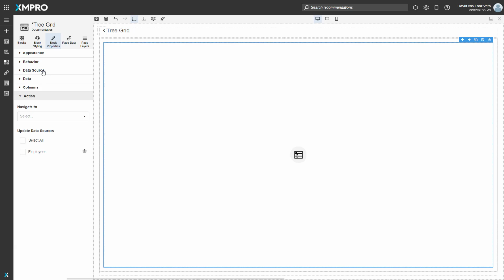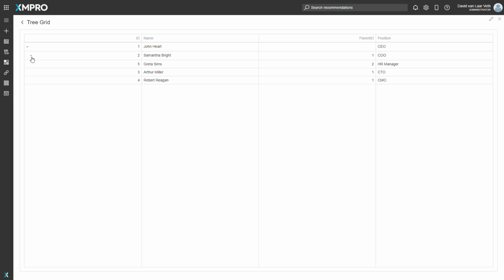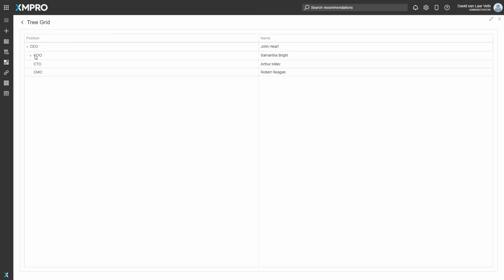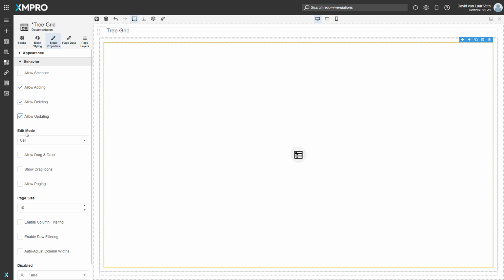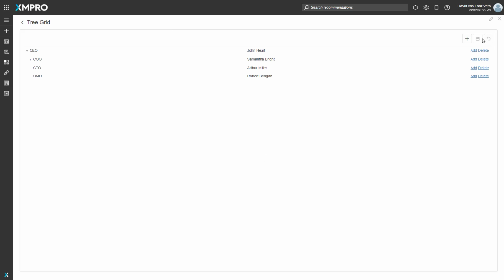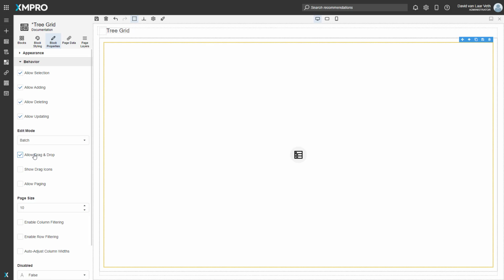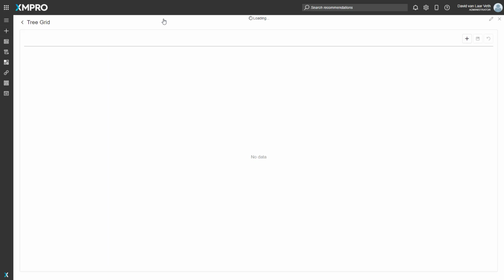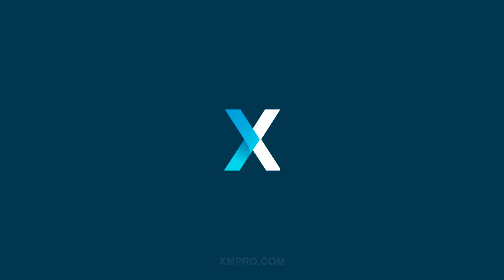How To Use Tree Grid | XMPRO App Designer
In this video, you’ll learn how to configure a tree grid in the XMPRO App Designer.